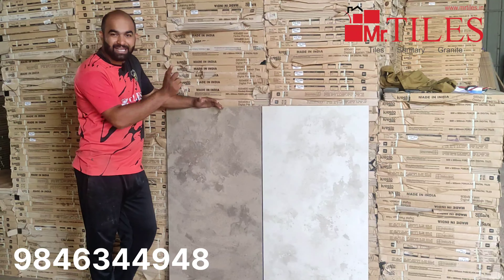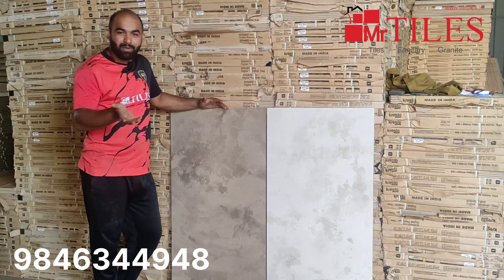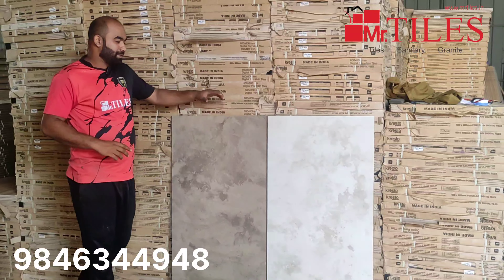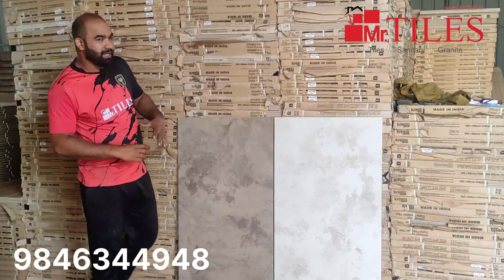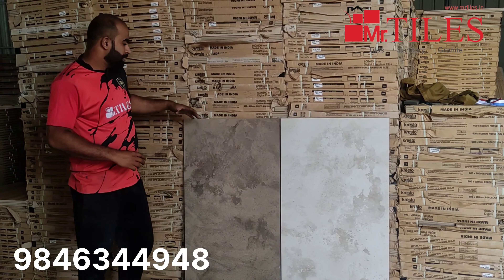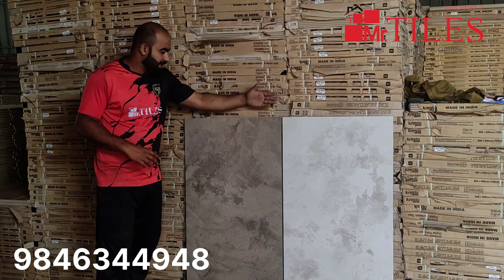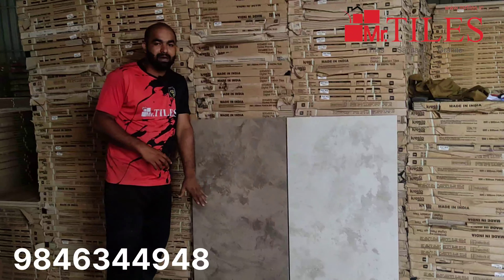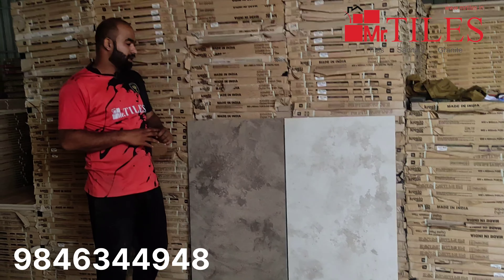ഇനി നിങ്ങളുടെ വീടും Luxury Look ആക്കാം